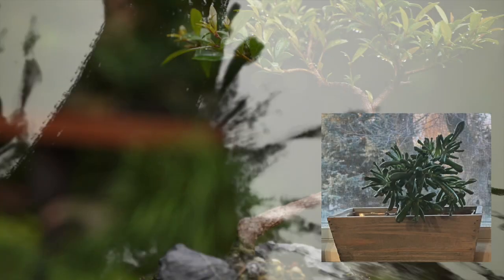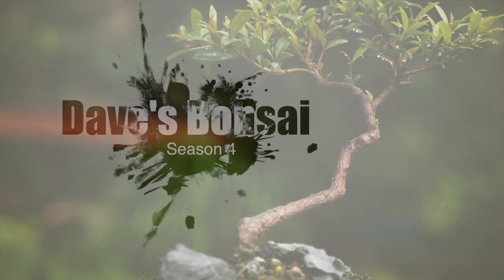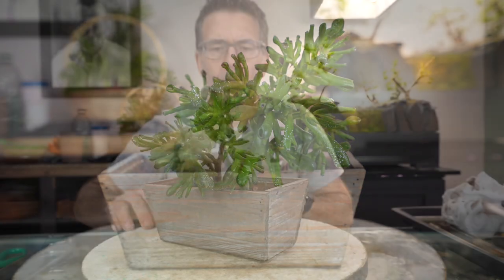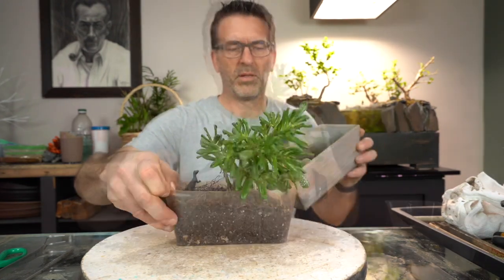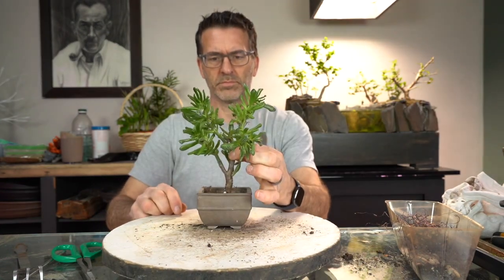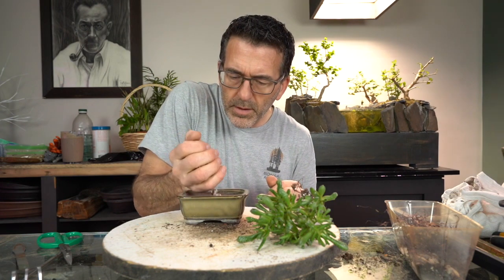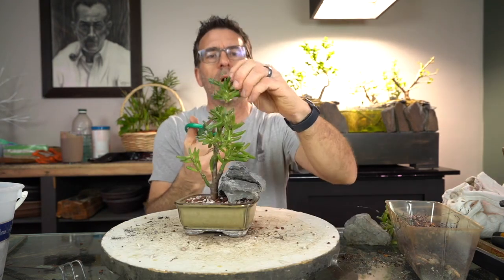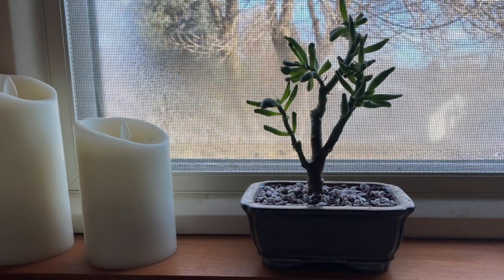Gollum Jade in a Bonsai Minute @dave'sbonsai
The bathroom Jade gets a bonsai pot!